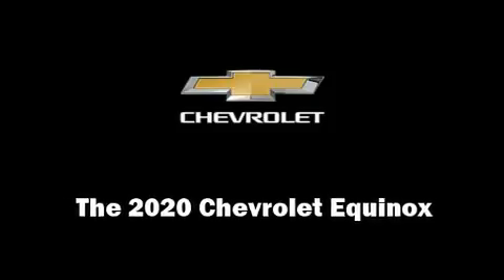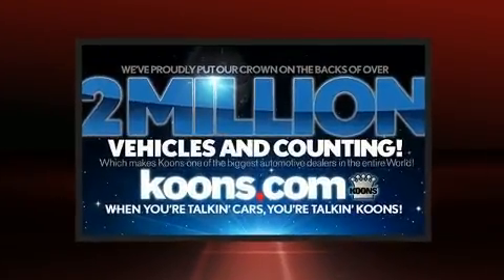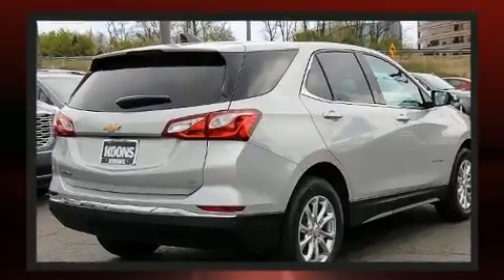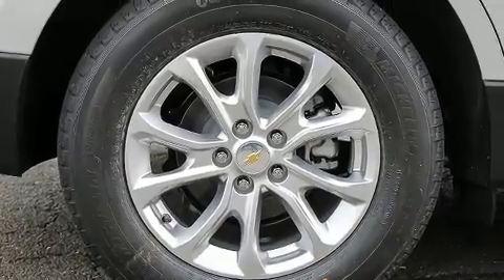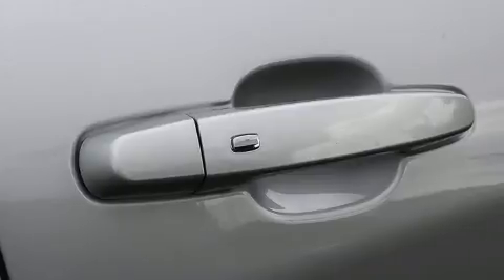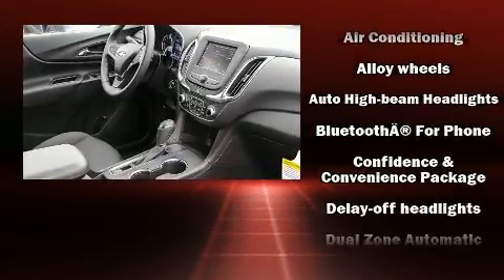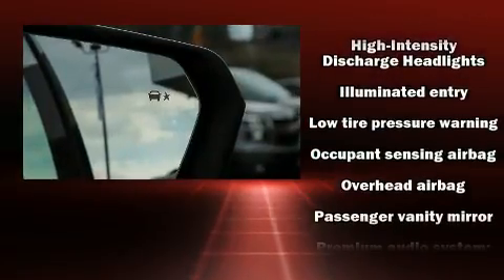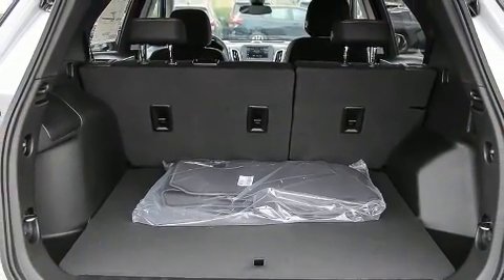2020 Chevrolet Equinox LT w/1LT in Vienna, VA 22182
Discerning drivers will appreciate the 2020 Chevrolet Equinox. It features a front-wheel-drive platform, an automatic transmission, and an efficient 4 cylinder engine. Turbocharger technology provides forced air induction, enhancing performance while preserving fuel economy. Top features include air conditioning, front and rear reading lights, a rear window wiper, 1-touch window functionality, a tachometer, front bucket seats, power door mirrors and heated door mirrors, and cruise control. With high intensity discharge headlights illuminating your path, you'll always appreciate maximum visibility. Audio features include an AM/FM radio, steering wheel mounted audio controls, and 6 speakers, enhancing the audio experience throughout the interior. Chevrolet also prioritized safety and security with features such as: head curtain airbags, front side impact airbags, traction control, ignition disabling, onStar, and 4 wheel disc brakes with ABS. Brake assist technology provides extra pressure when applying the brakes. You will have a pleasant shopping experience that is fun, informative, and never high pressured. Stop by our dealership or give us a call for more information.